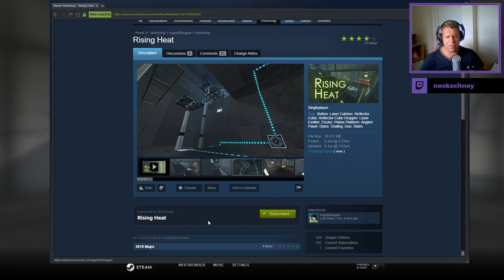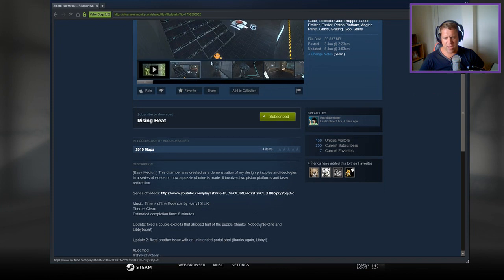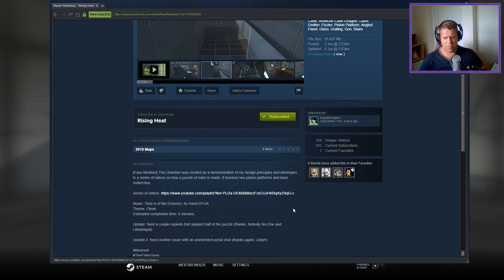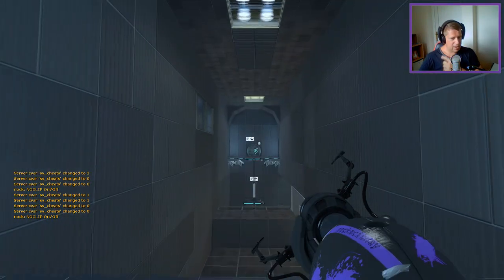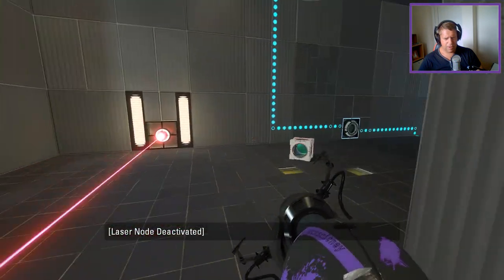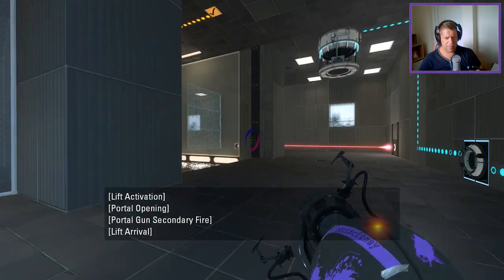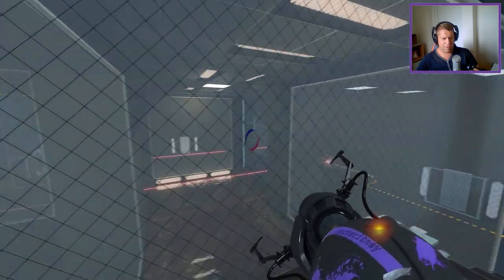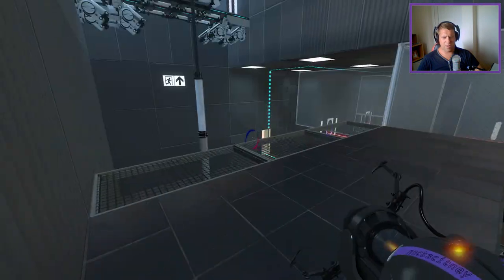[Portal 2] "Rising Heat" by HugoBDesigner